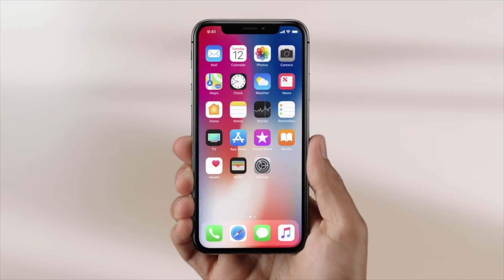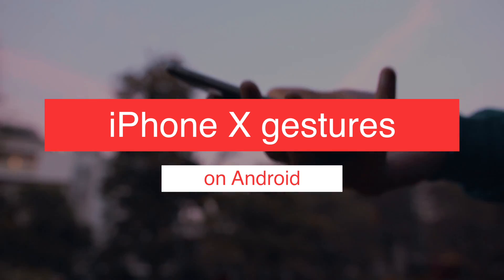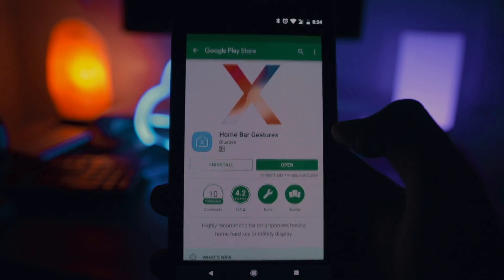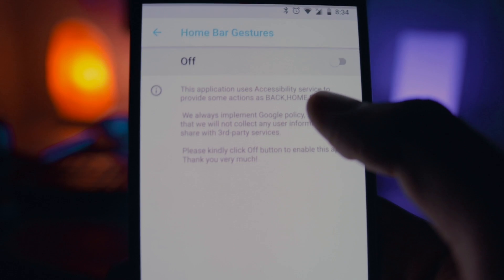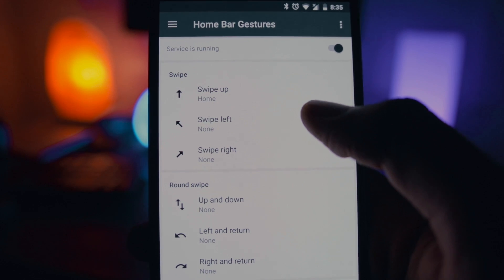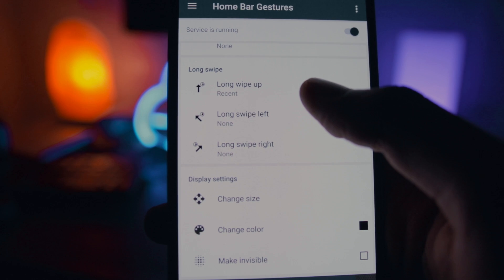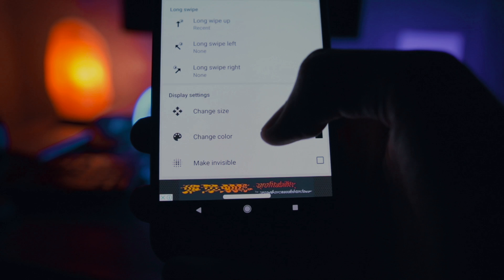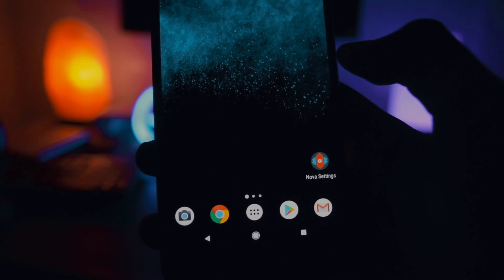Get iPhone X Gestures on Any Android Phone📲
// See my life 📷